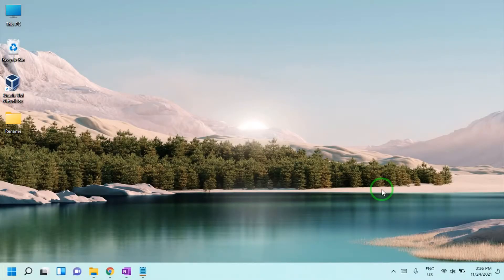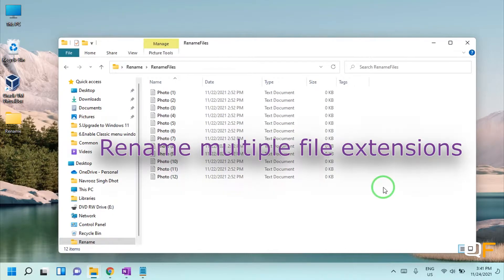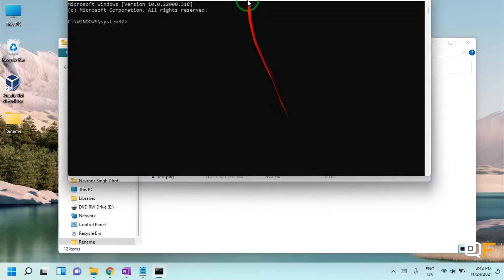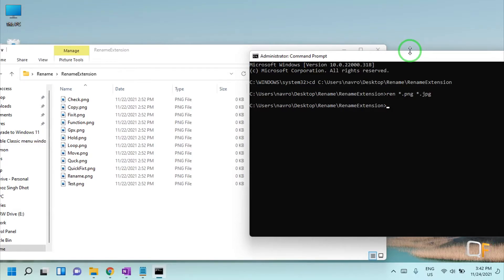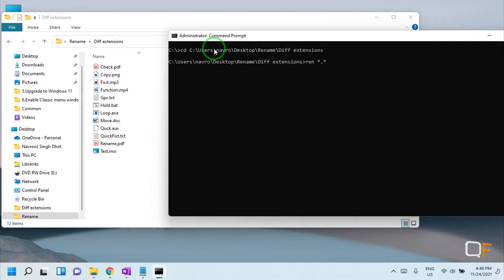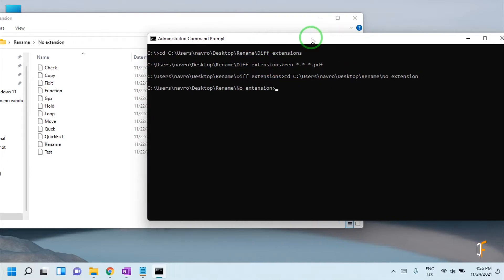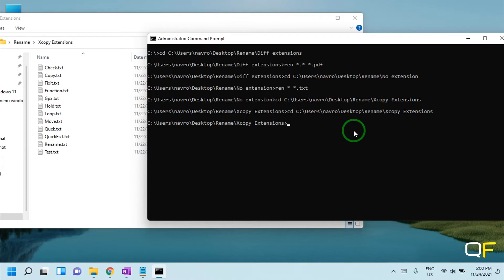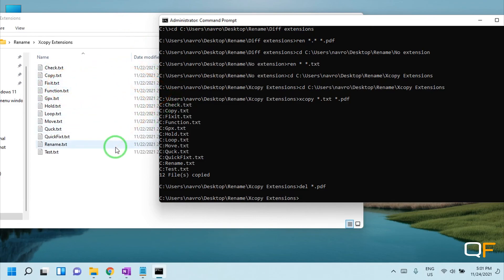Rename multiple files & extensions at once quickly (+bonus tips)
This video describes about the following:

1.Rename multiple files at once.
2.Rename multiple file's extension.
3.Rename multiple files with different extensions at once.
4.Associate extension to files with no extension.
5.Create copy of each file but with different extension.
6.Delete all files with particular extension from a folder.

Commands used:
ren *.txt *.pdf
ren *.* *.pdf
ren * *.txt
xcopy *.txt *.pdf
del *.pdf

-Team Quick fixit.